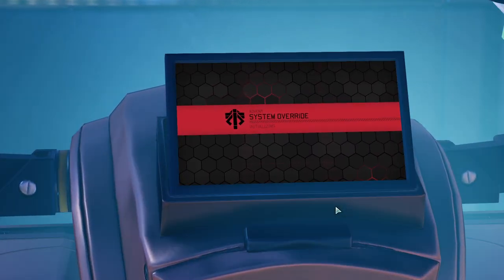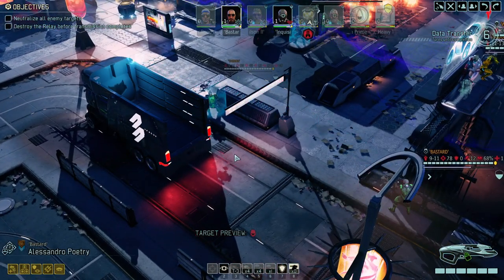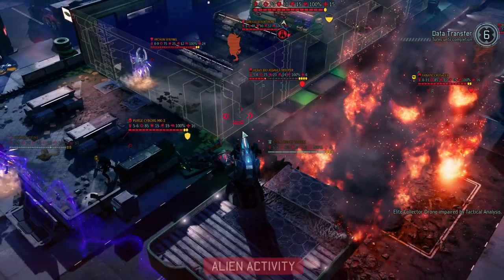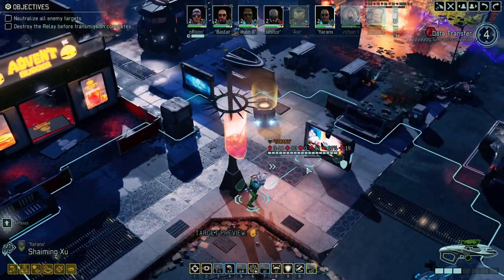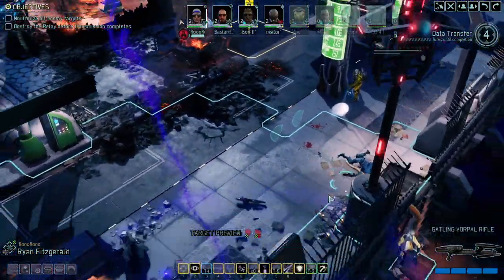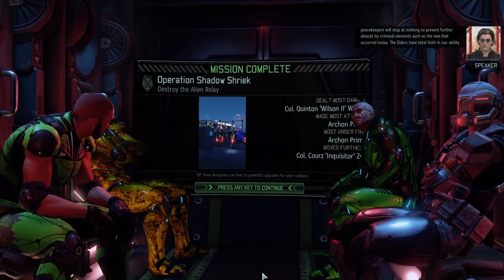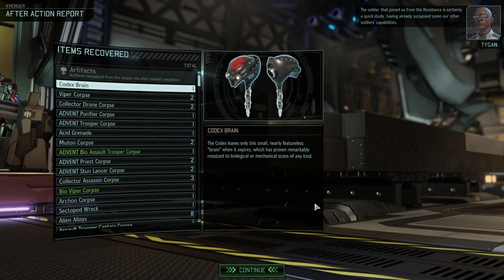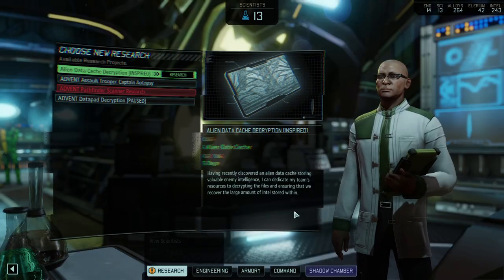#83 PSI-OPS SHOWS HOW TO TAKE OVER A GAS STATION || XCOM2 Royal Rumble Campaign